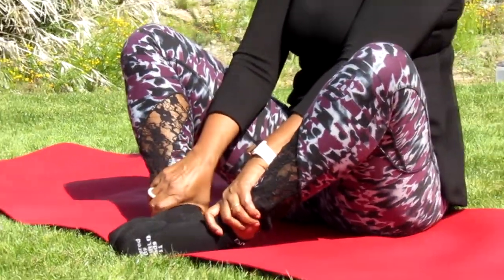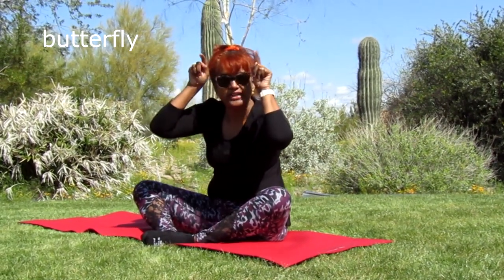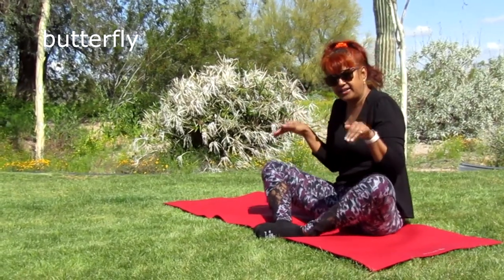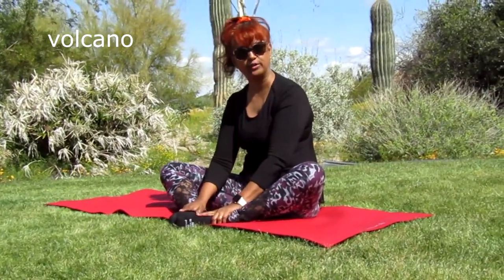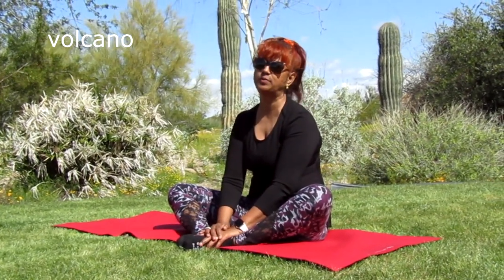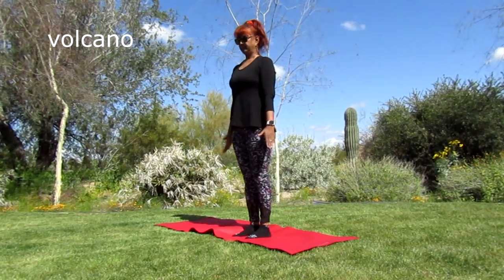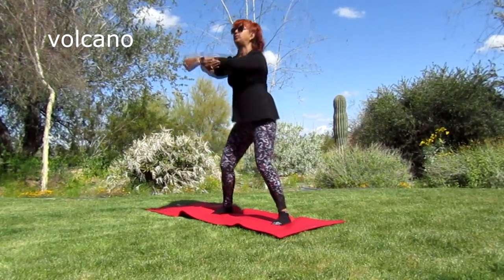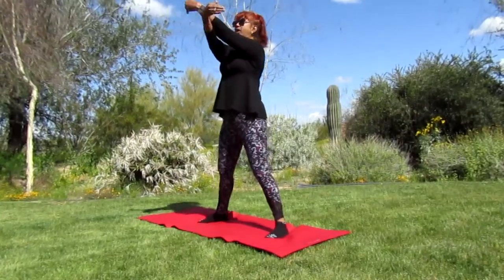Yoga for Kids with Miss Juliet Set 2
Join Miss Juliet as she moves with the locomotive, the butterfly and the volcano!

Soundtrack: Happy Simple by Sophonic Music.